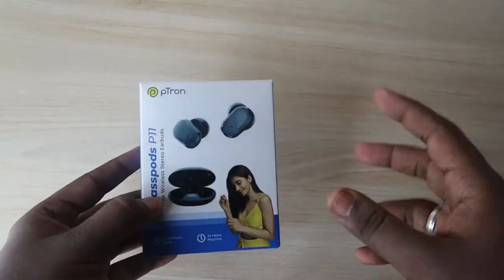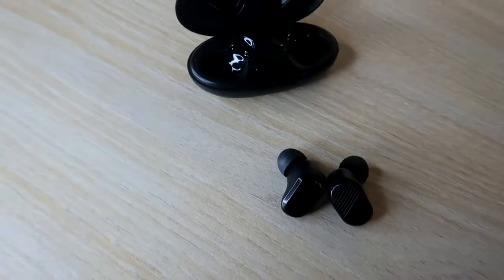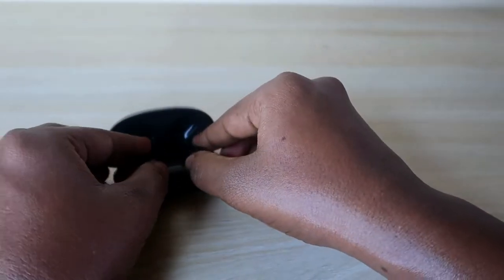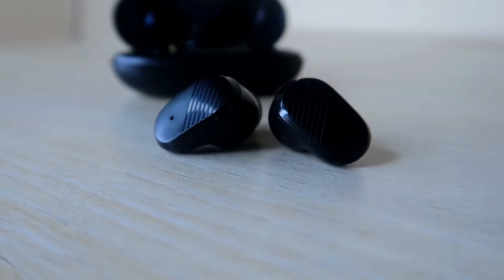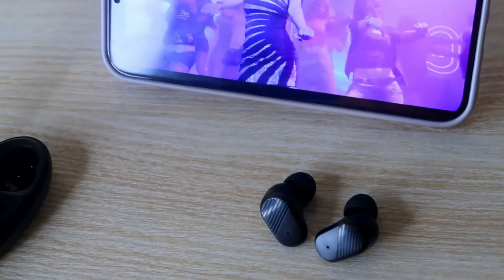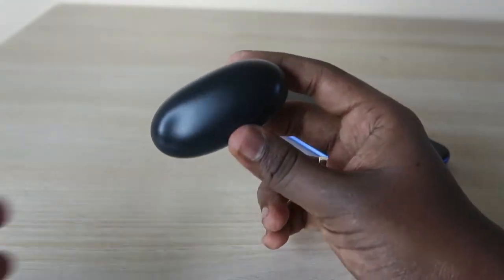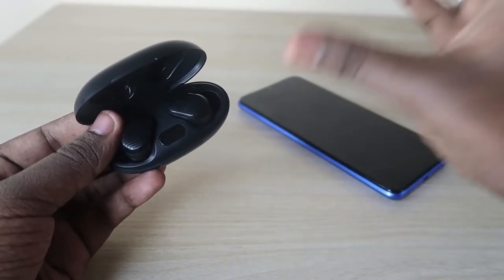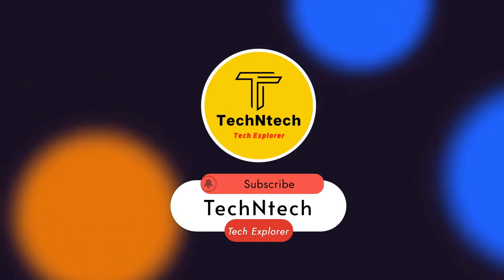PTron Basspods P11 Quick Review & Unboxing | Best Budget Bluetooth Earbuds Under 1000 Rs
In this video, let's do a PTron Basspods P11 Bluetooth Earbuds Unboxing & Quick Review. PTron recently launched this budget Bluetooth earbuds - PTron Basspods P11 for a price of Rs. 700.